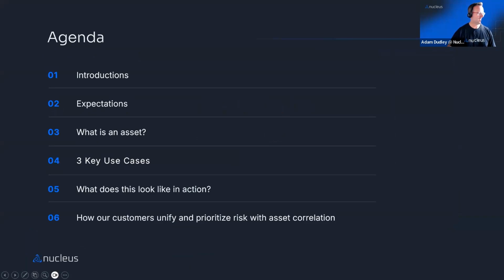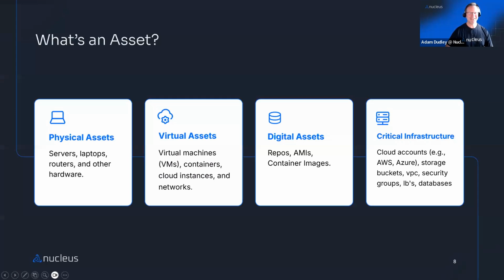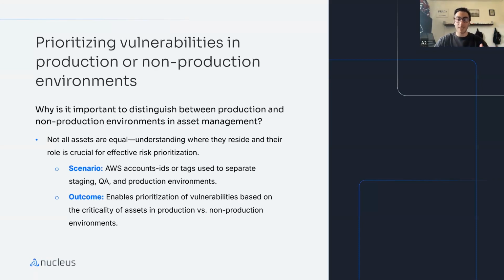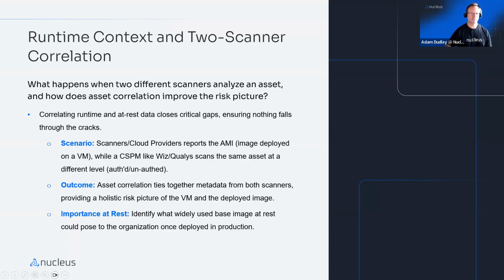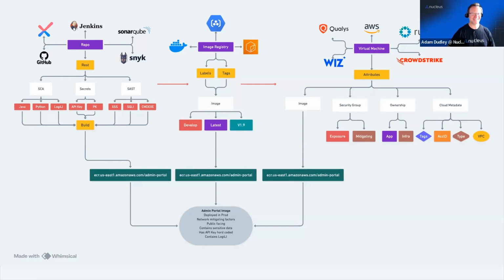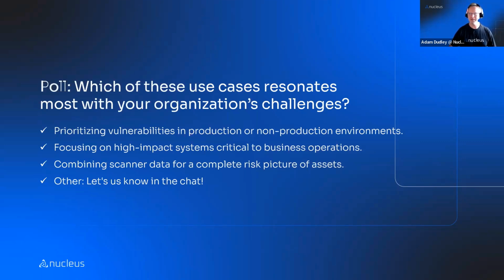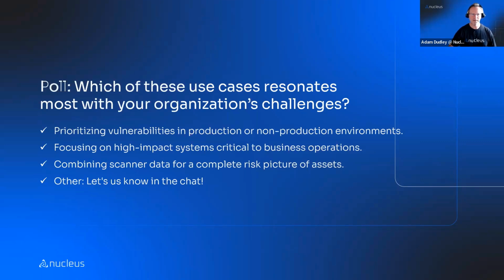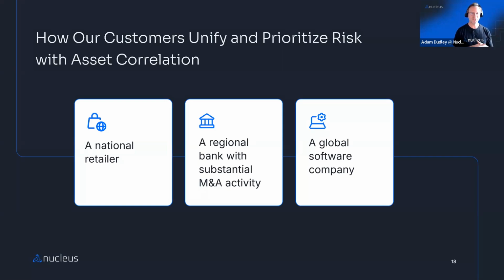Disparate Data to Unified Risk Insights: The Role of Asset Correlation in Vulnerability Management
In this webinar, Adam Dudley and Aaron Attarzadeh from Nucleus discuss the critical role asset correlation plays in vulnerability management. They dive into how organizations can unify disparate asset data to gain clearer, more actionable risk insights. They explore the challenges of managing vulnerabilities in today's complex environments, with a focus on metadata integration, asset correlation, and how to manage data from multiple scanners and sources.

Chapters:
Introduction (00:00)
What is Asset Correlation? (03:00)
Leveraging Asset and Application Metadata (06:00)
Challenges with Asset Data and Scanning (12:00)
Real-World Use Cases and Examples (22:00)
Handling Ephemeral Assets and Scaling Challenges (38:00)
Best Practices and Tools for Asset Correlation (45:00)

Want to check out Nucleus in more depth?